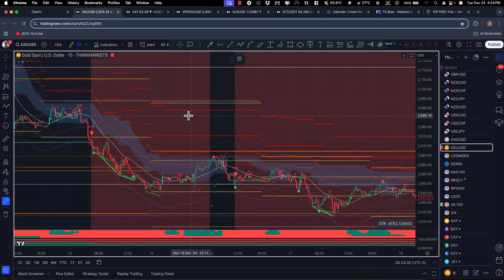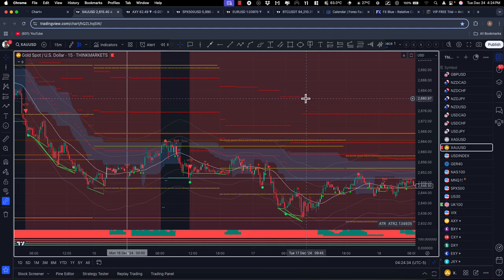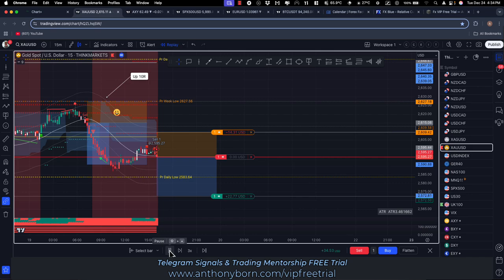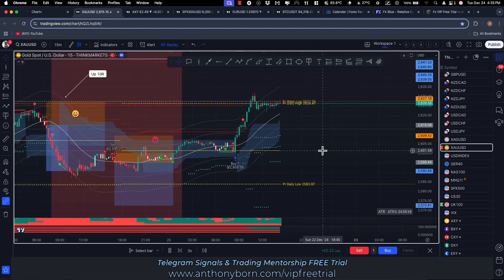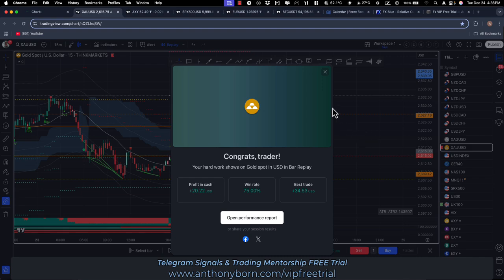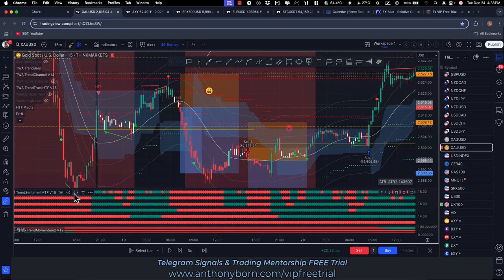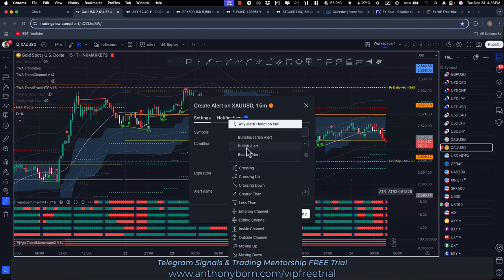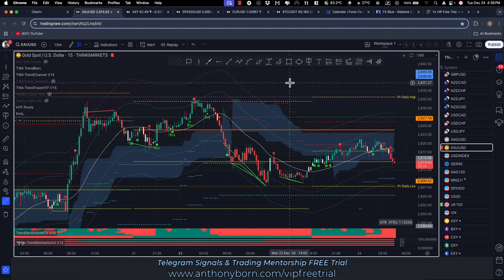Weekly XAUUSD GOLD Trading Plan